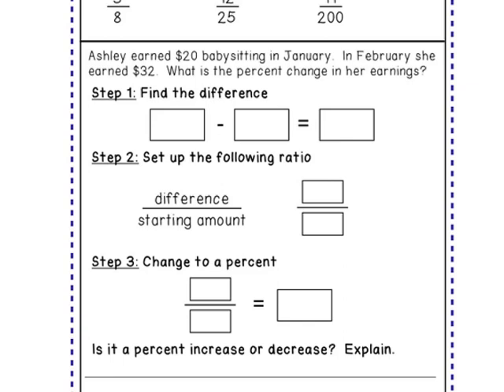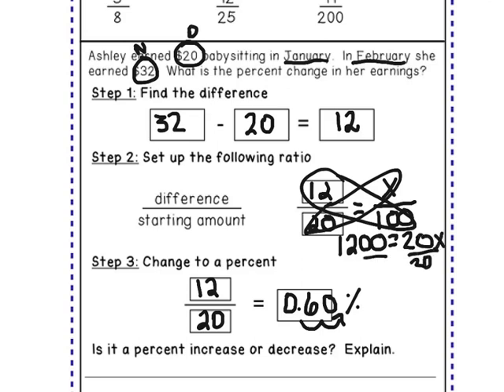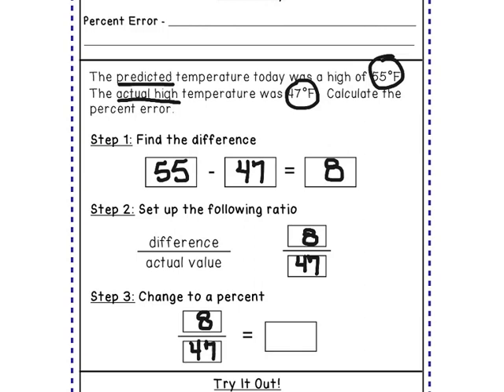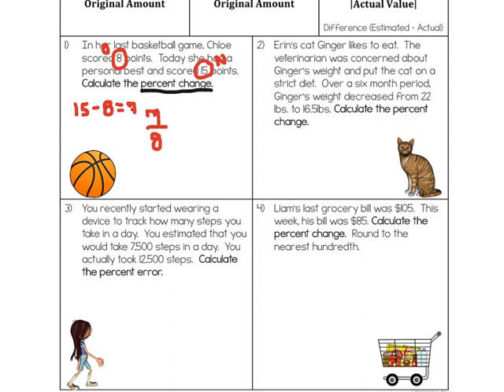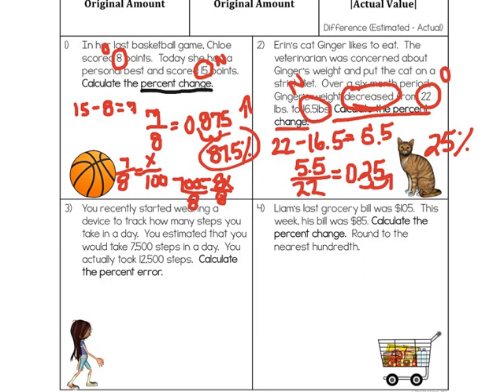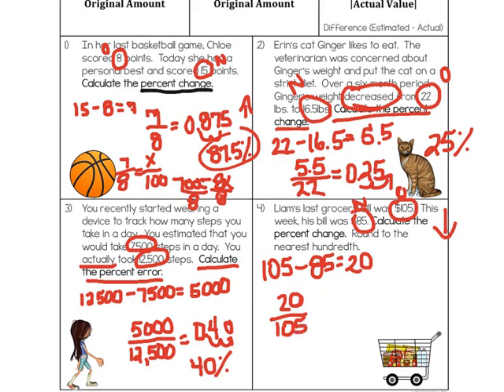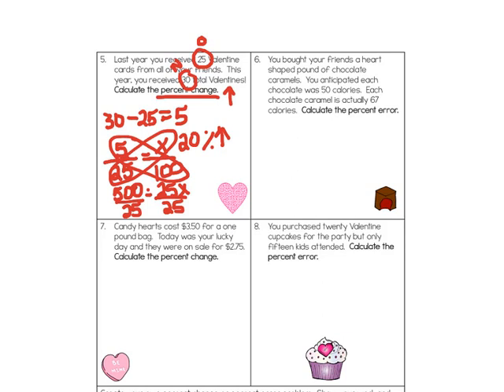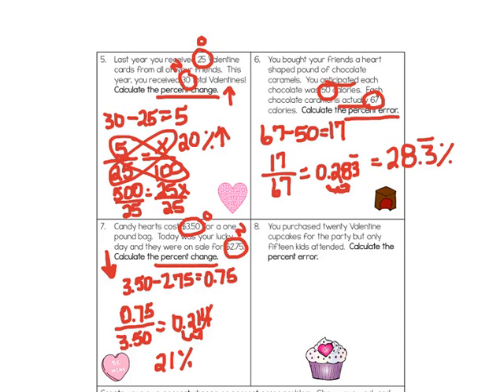7TH GRADE MATH CONTENT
Percent Change and Percent Error